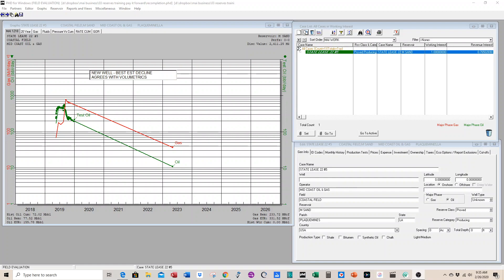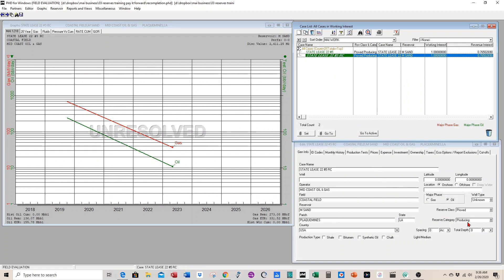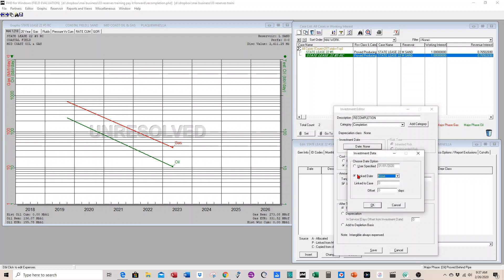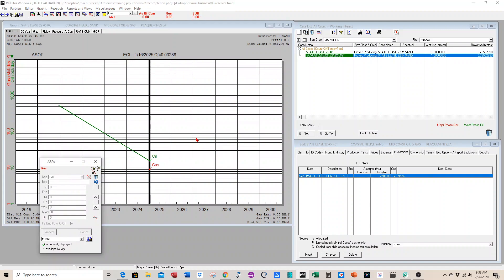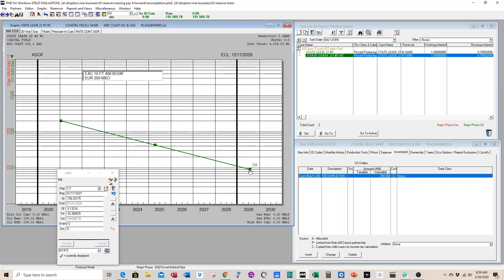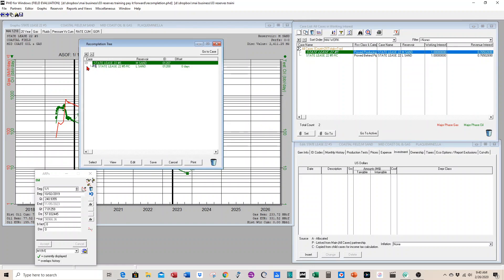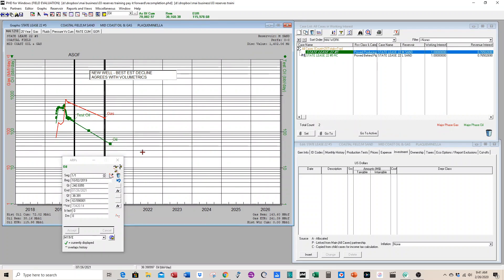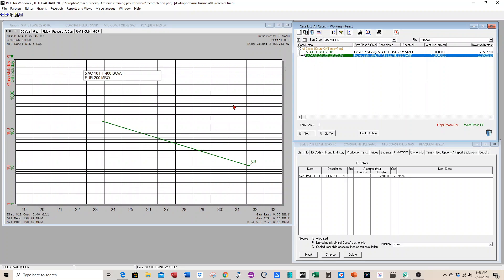How To Create A Recompletion Reserves Case In PHDWin Software (Petroleum Engineering Topic)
A tutorial on how to make recompletion reserves cases using the PHDWin Software by our lead petroleum engineer, Kurt Mire, perfect for students and other industry professionals looking to understand more about oil and gas evaluations!
Since 2004 Mire & Associates, Inc., has advised clients on a range of upstream oil and gas projects located in the U.S. and internationally, our services include:
Oil & Gas Property Evaluations
Acquisition Evaluations
Conventional & Unconventional Reserve Estimates
Shale Type Curve Creation & Analysis
SEC Reserves Reports
Economic Analysis
Drilling Prospect Risk Evaluation
Monte Carlo Simulation
Probabilistic Resource Analysis
Royalty Evaluations
Field Development
Field Studies
Deal Screening
Market Analysis
Project Economics
Reserve Audits
Contract Technical Personnel
Workover & Recompletion Evaluations
Mineral Interest Evaluations
Estate Tax Valuations
Nodal Analysis Modelling
P&A Abeyance Reports for Texas Railroad Commission compliance
PHDWin database creation
PHDWin to Aries Database Conversions